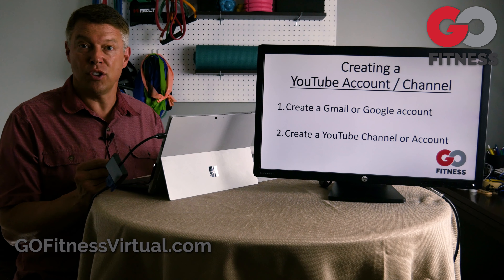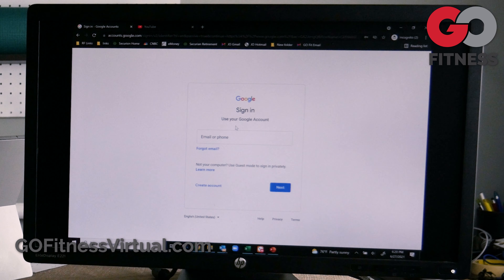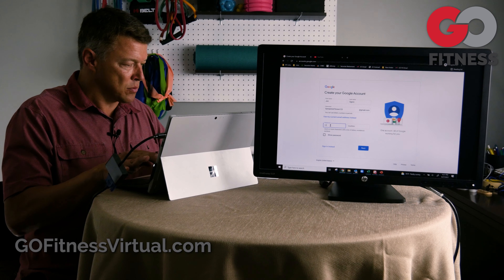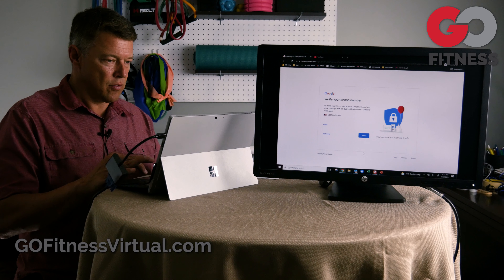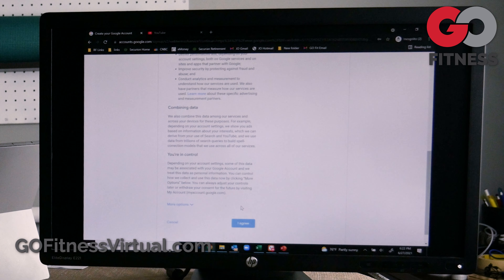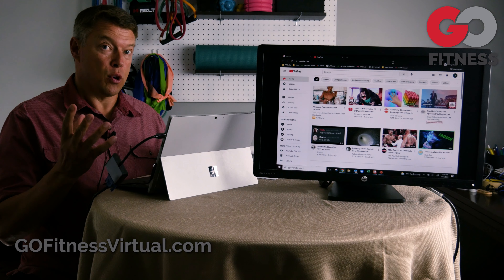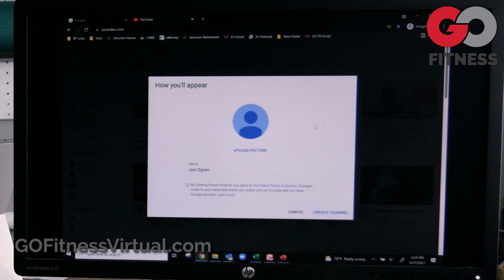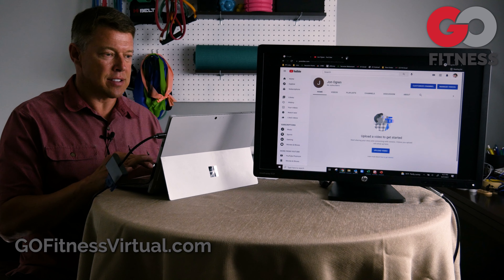How to make a YouTube Account